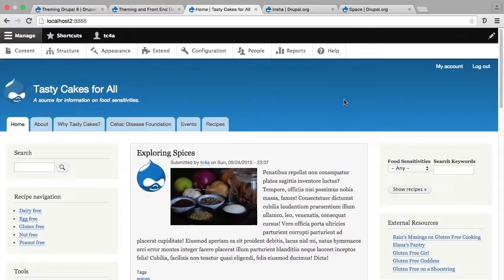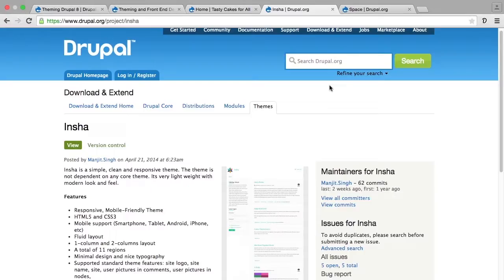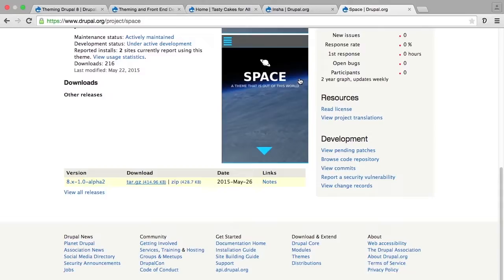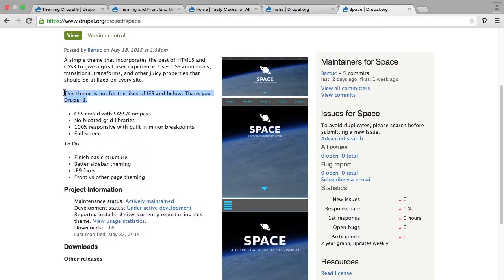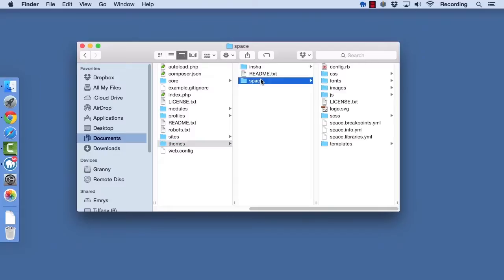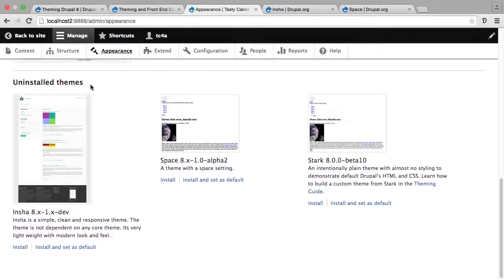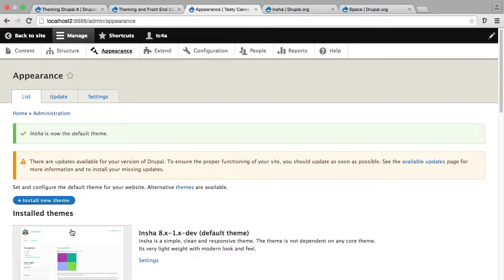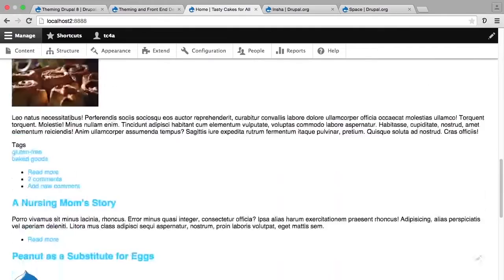16 02 Install A Polished Contrib Theme